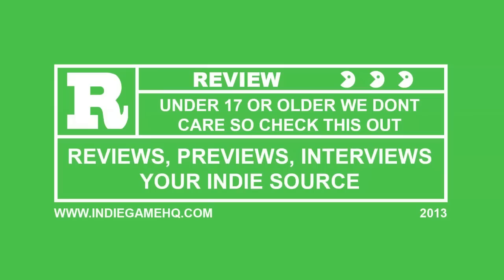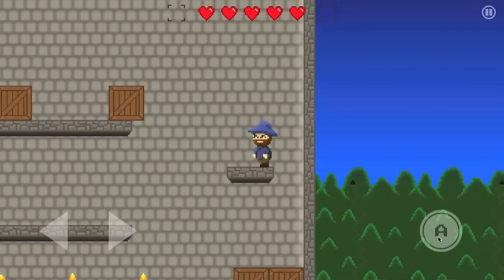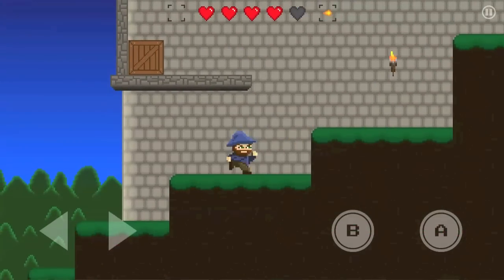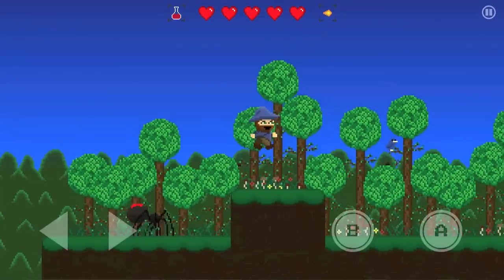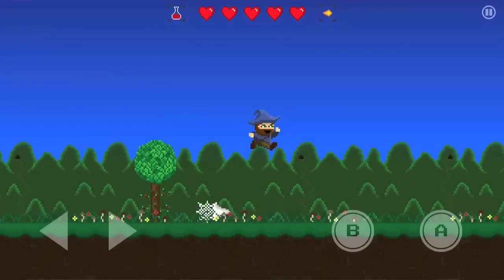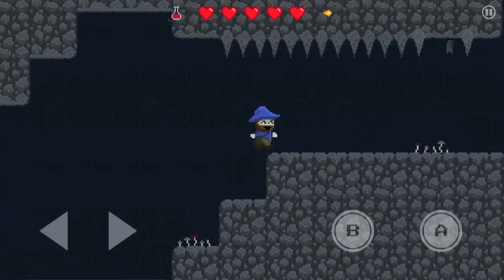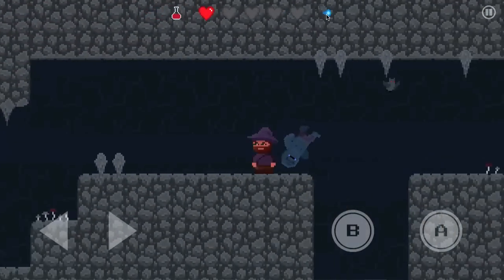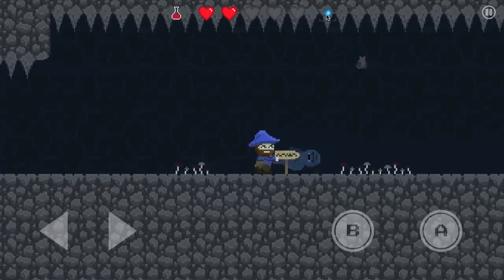IGHQ Arlo's Adventure Review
Cinopt Studios 4th game, Arlo's Adventure recently hit the app store. The team is comprised of exactly two members, and we here at IGHQ had a great time sitting down with, and playing Arlo's Adventure.

Arlo's Adventure is an homage to the classic gaming era. The glory days of the original Nintendo Entertainment System. Upon loading up the game I was instantly blown away with nostalgia. Upon loading my first game, a classic NES soundtrack blasts from my iPhone's tiny speakers much to my ears delight and I begin to play.

The first thing that I notice is the hand crafted, high-contrast pixel art, with their many highlights sparkling across my eyeballs. This game is definitely inspired by NES games, but it's originality in creativity is immediately apparent. As I play the game, one of the first things I run into, is a crate. In most older games, you push the crate. I notice this crate has a physics system attached to it, not only that but it's actually very nice!

After playing around with the crate for a bit, just as a cat would play with a ball of yarn and suddenly get inspired to chase a bird, I begin to play again.

This colorful first level is filled with Spiders and crates. I am immediately reminded of the original NES Classic, Mega Man as I begin blasting away my enemies with my fireball spell. At the top of the screen it is easy to see Arlo's health readout, if he is carrying a potion, and what spell he currently is using.

I played through the first level, which, if you watch the background graphics, you can see that Arlo is actually progressing from fields to forests. I can tell by how challenging the game was for me, that the designers had a keen eye for level design and although the game can be unforgiving when you miss your mark, it's equally as satisfying when you overcome an obstacle.

The bosses in the game are just as challenging as the older NES games, with thought having to be put into defeating them using Arlo's various powers.

Arlo's Adventure features 6 unique settings with a total of 36 stages. During Arlo's journeys he will find 5 magical powers and 3 different kinds of potions to assist him in getting through this epic adventure.

One thing that usually suffers in games like this is bad control translation. Arlo's control scheme is extremely responsive and I never felt that the controls got in the way of actually playing this challenging game.

Arlo's Adventure released on Feb 17th and is currently $.99 at the time of this writing. If you're a fan of classic NES games, physics puzzles or platformers you should definitely check this out.